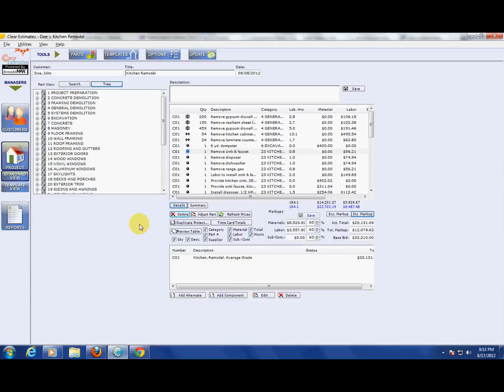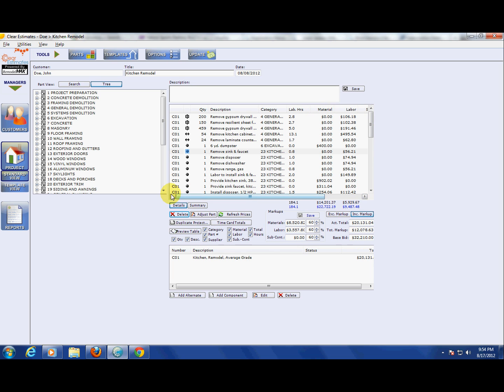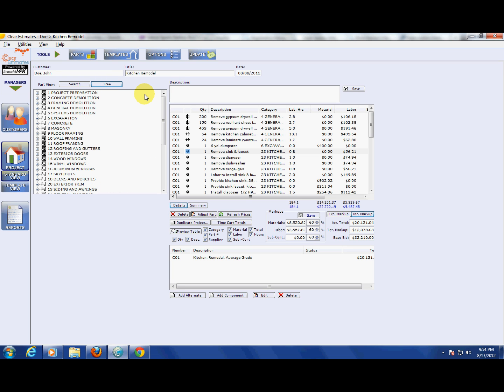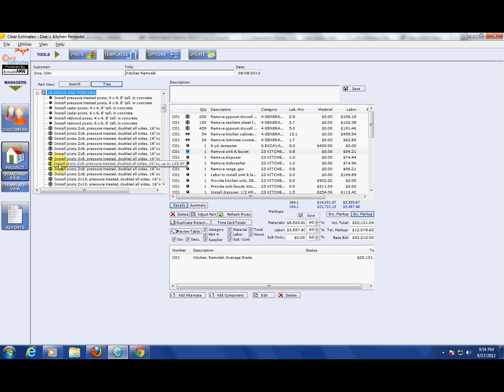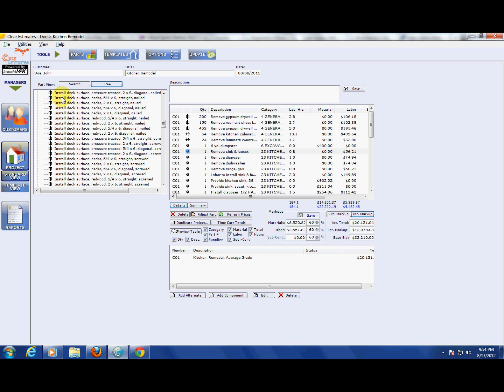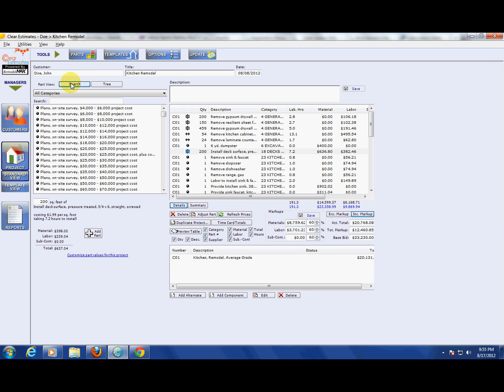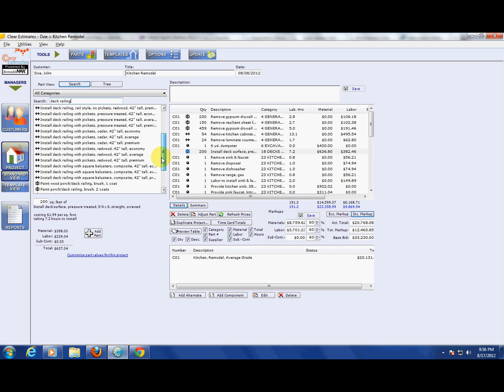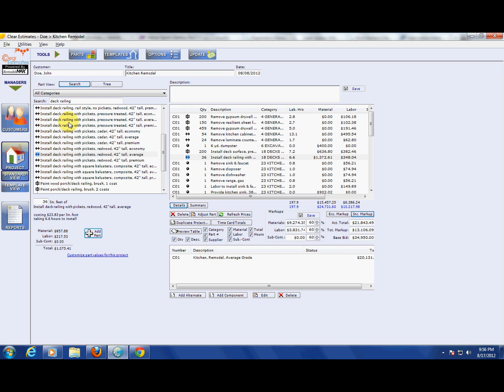Video 7: Adding Parts to Project, Standard View